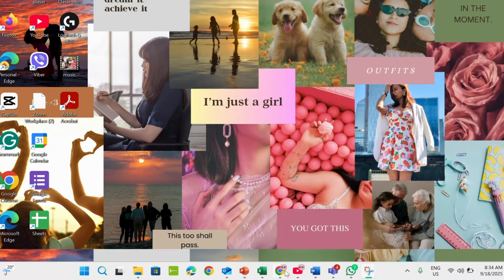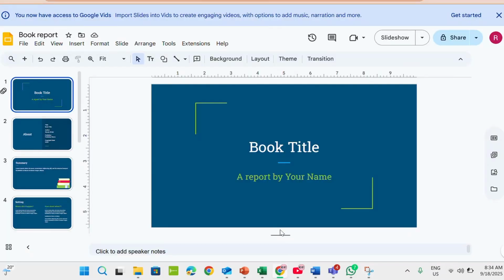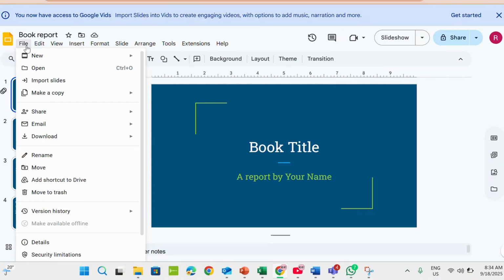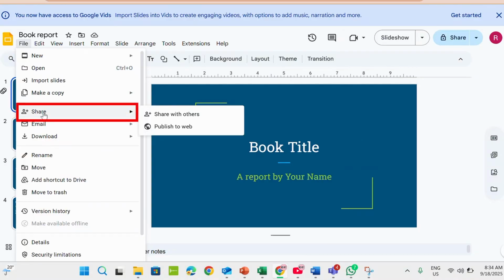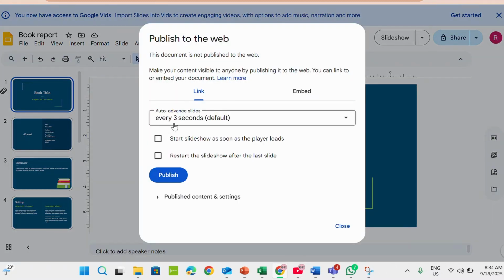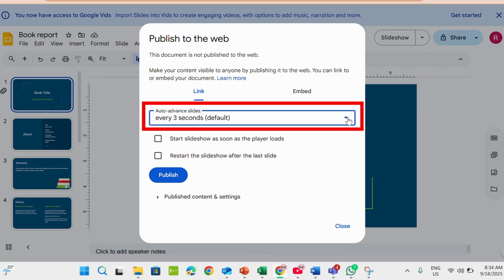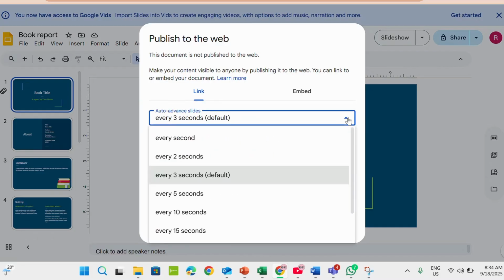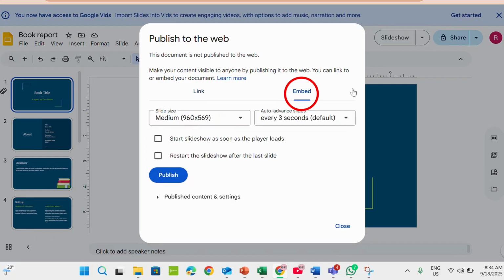How to publish Google slides to the web ?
Welcome to our step-by-step guide on "How to Publish Google Slides to the Web?" If you want to share your presentation online, embed Google Slides on a website, or make it publicly accessible, this tutorial is perfect for you. We’ll show you how to publish Google Slides to the web, adjust settings for automatic play, and control access so anyone with the link can view your presentation without needing permission.

How to embed Google Slides into a website

How to make Google Slides public

How to share a Google Slides presentation with anyone

How to set auto-play and timing in published Google Slides